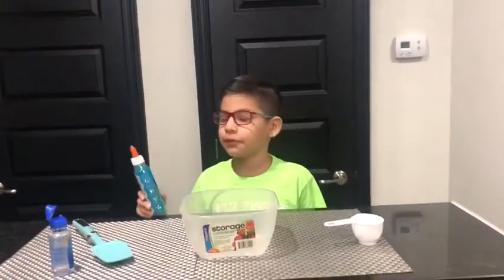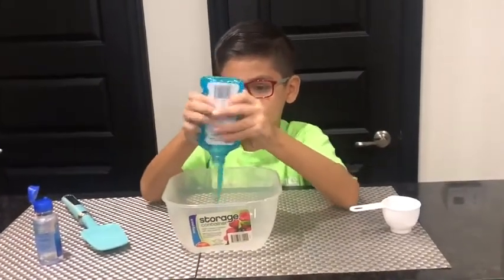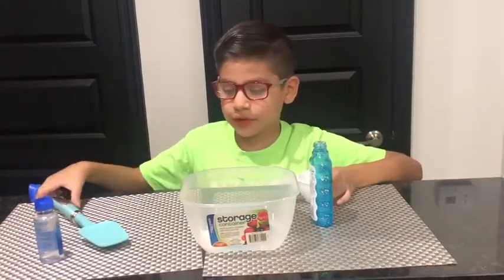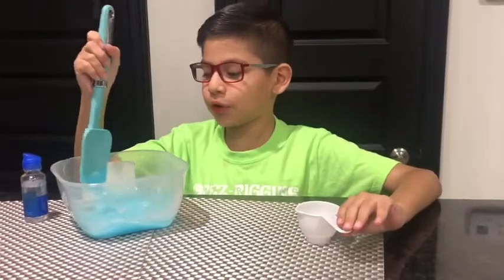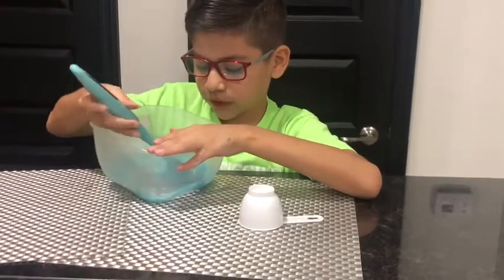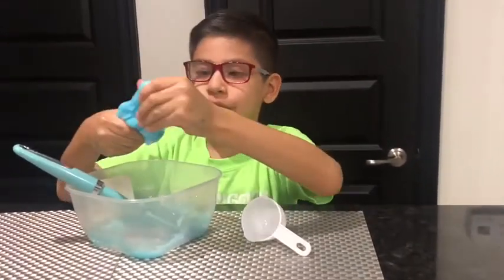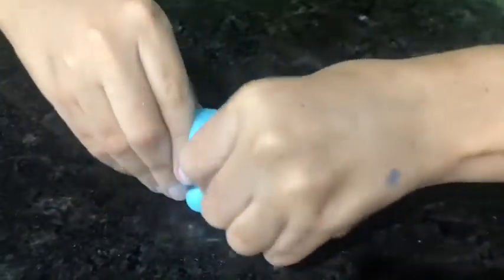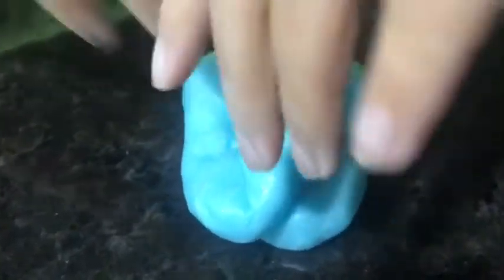How to make Elmer’s Glitter Glue Slime! 🦠 | My other videos